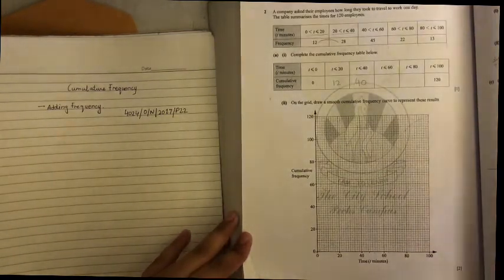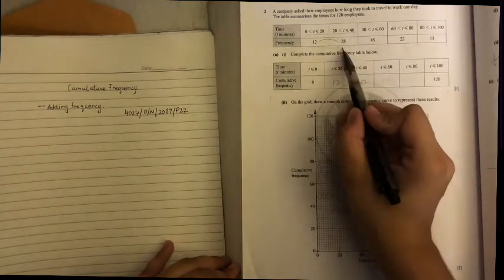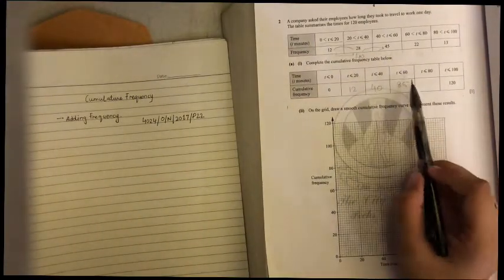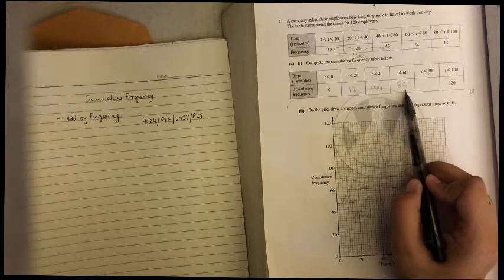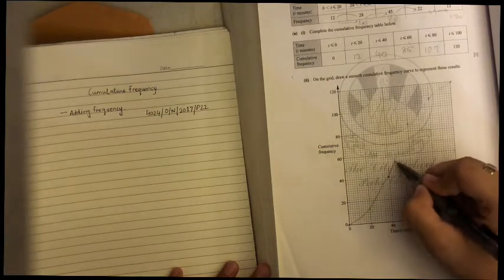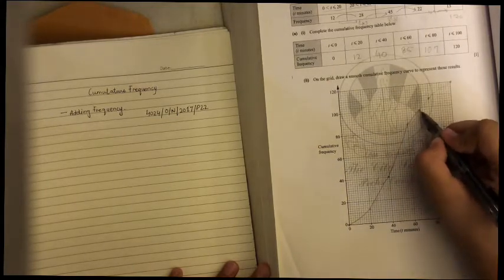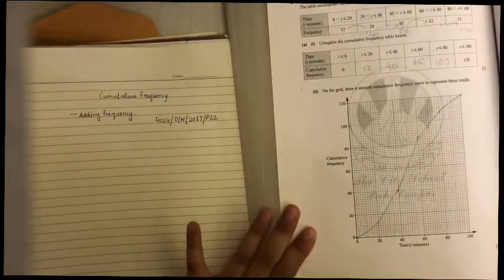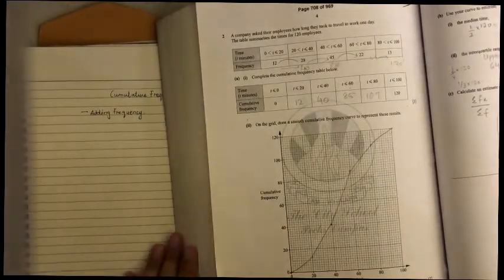Cumulative frequency - O levels